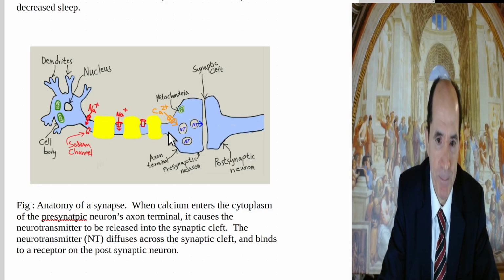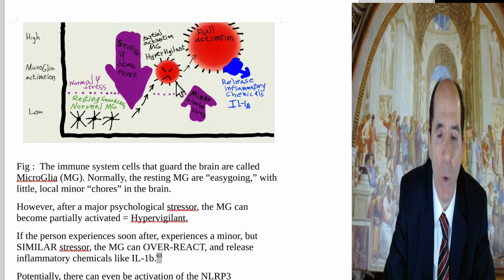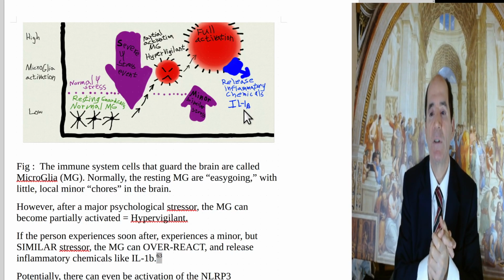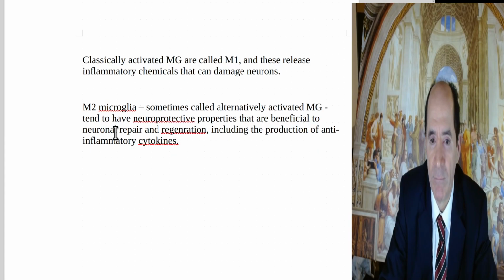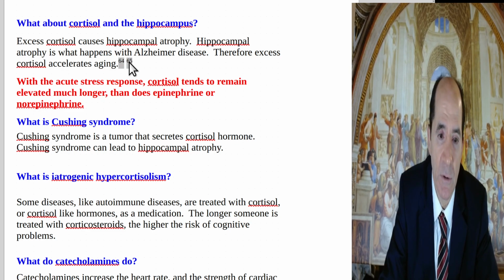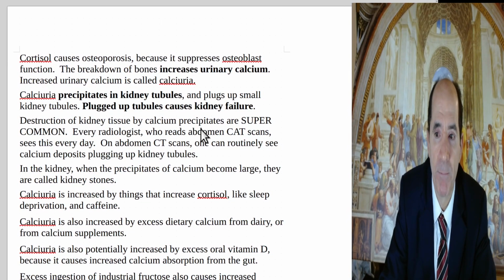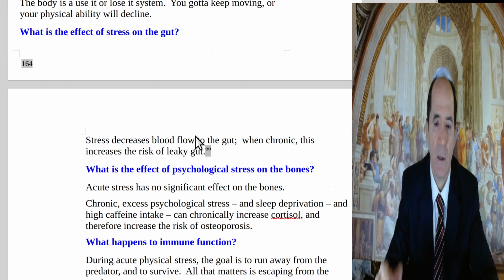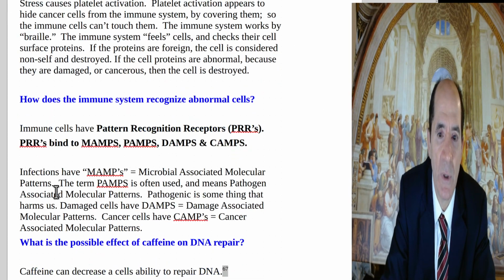pt 4 Stress & health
thumbnail: Jousting by NC Wyeth = jousting with other people can be very stressful